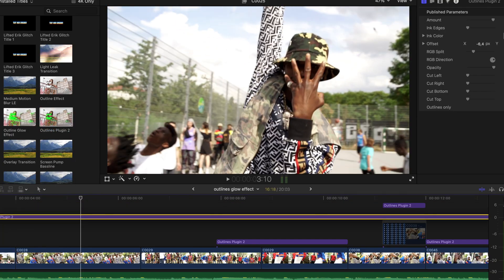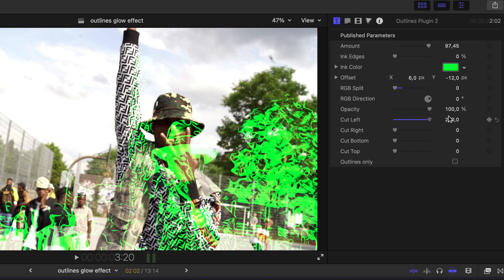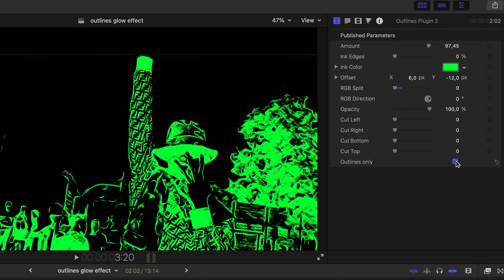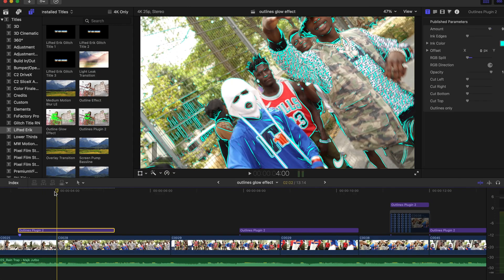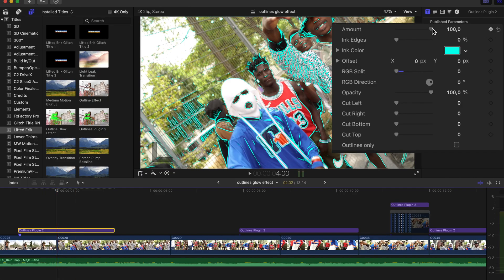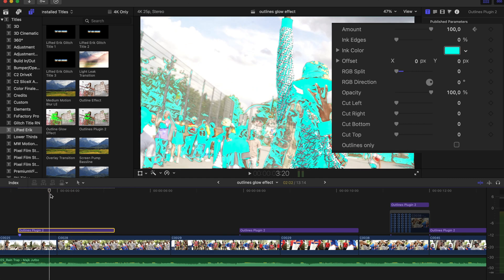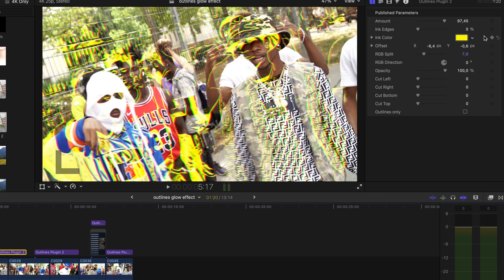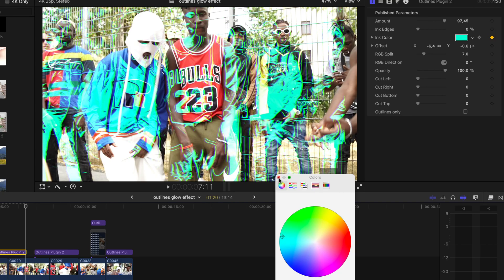FREE Outlines Sketch Effect - Final cut Pro Tutorial (2021)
Yo Friends, this is my FREE updated outlines Sketch Plugin for Final Cut Pro!
Including a Tutorial on how to install the Plugin and use it in Creative ways for instance create a Transition inside Final Cut Pro.

Lenses:
14-24mm 2.8
24-70mm 2.8
135mm 1.4
35mm 1.4

Lights:
Light Dome
RGB Big